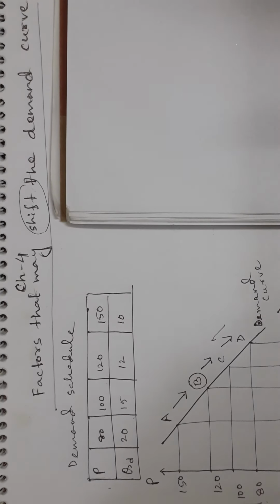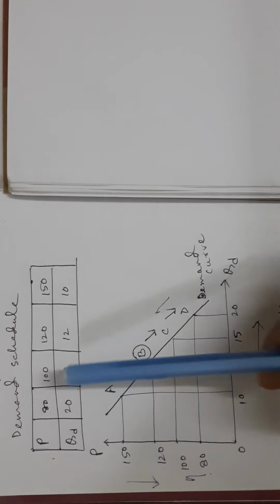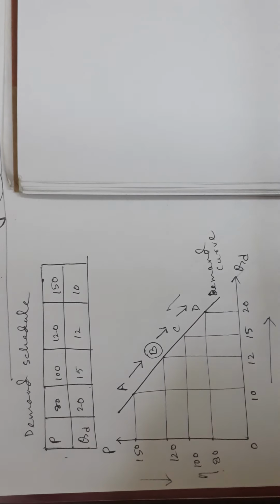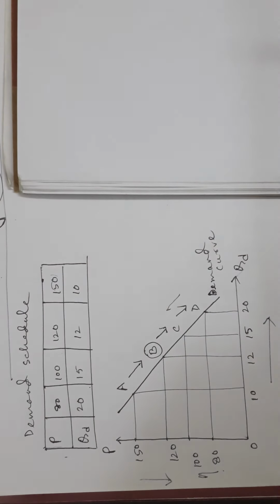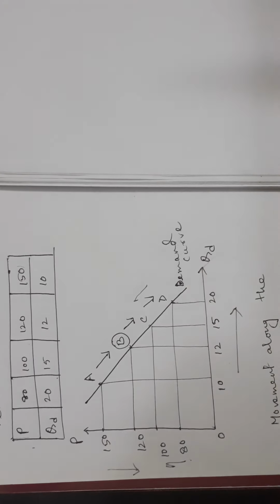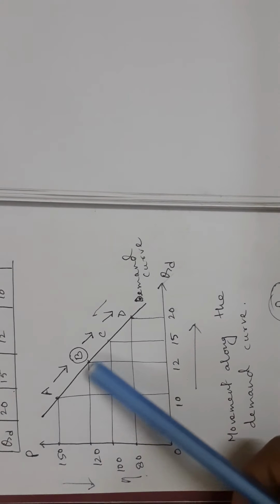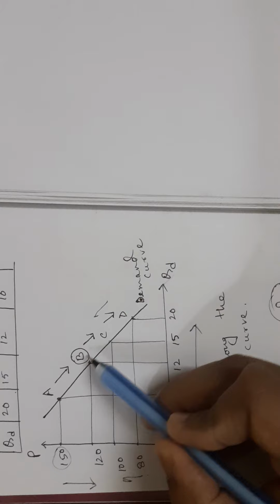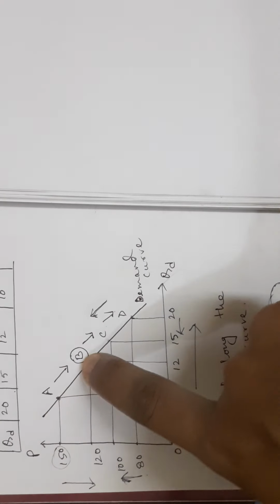Factors affecting demand curve